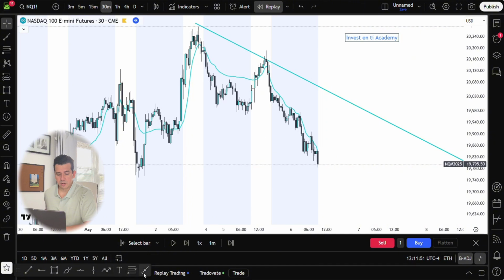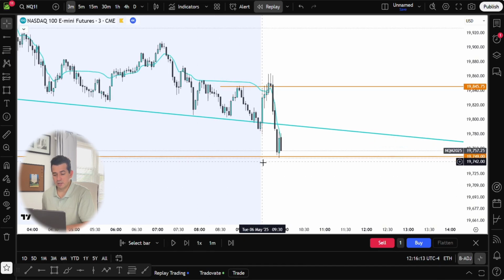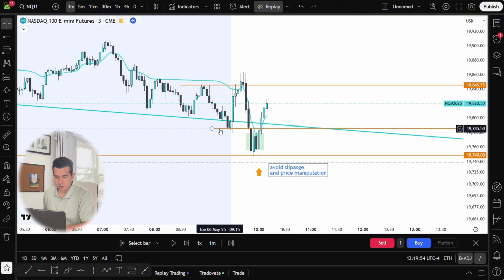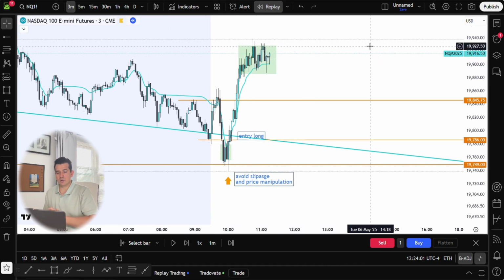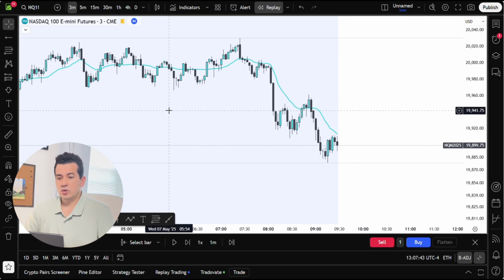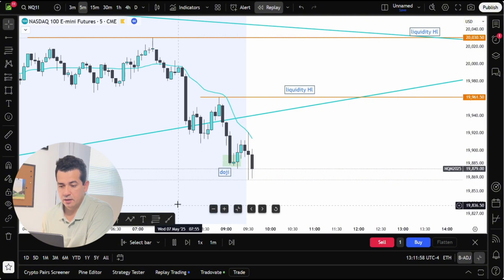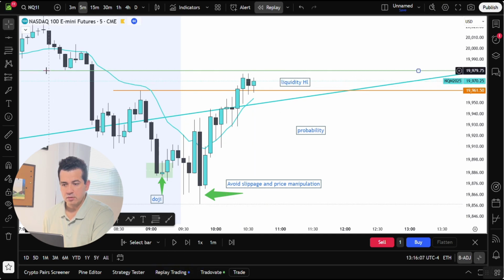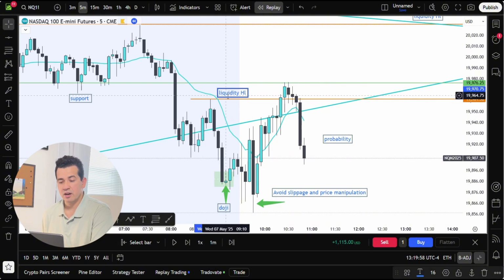The role of liquidity of trading